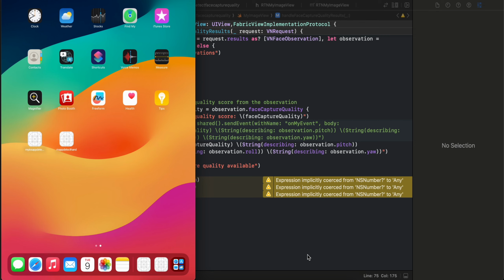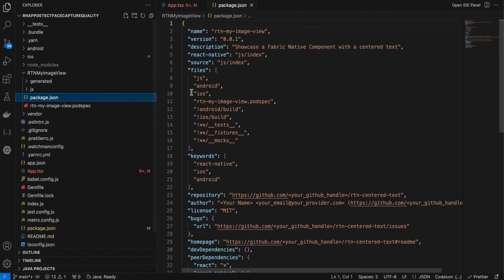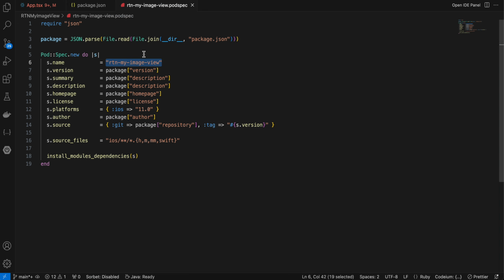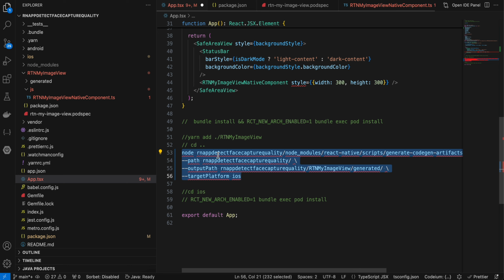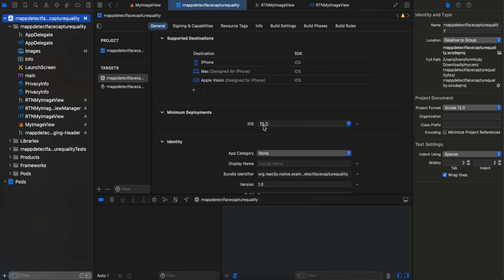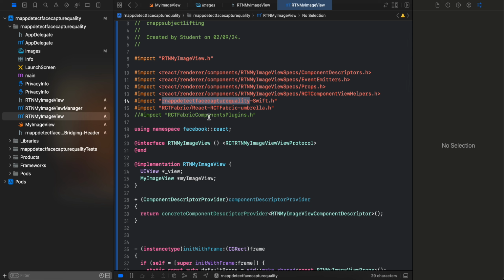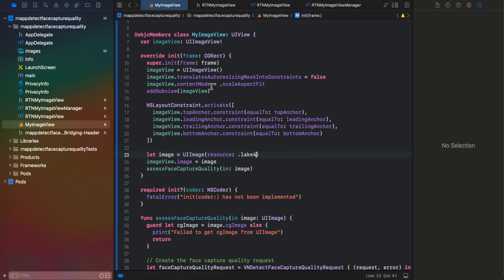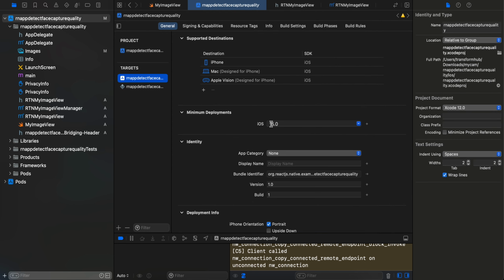How to detect Face Capture Quality, Pitch, Roll & Yaw in React Native for iOS using Vision Framework